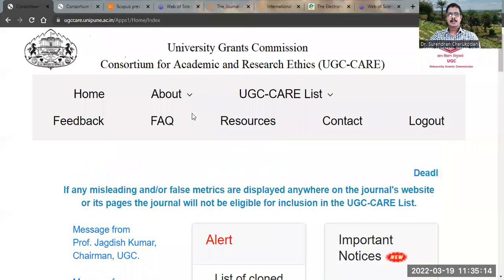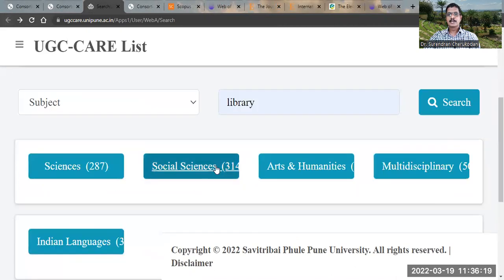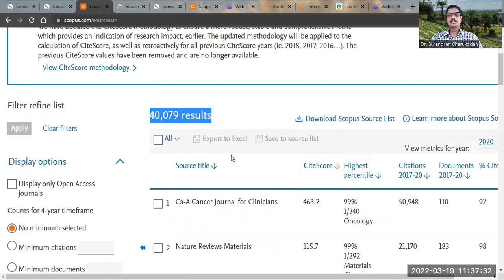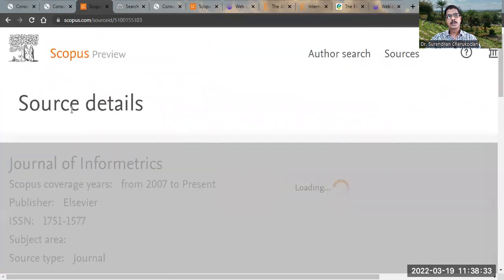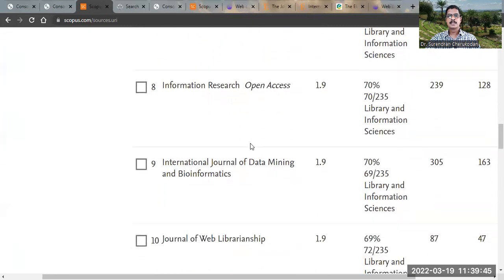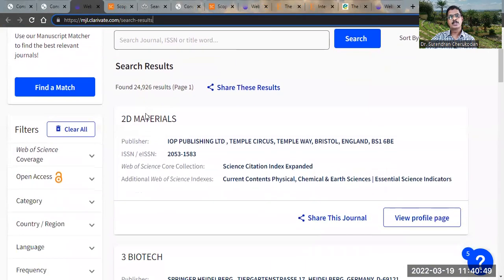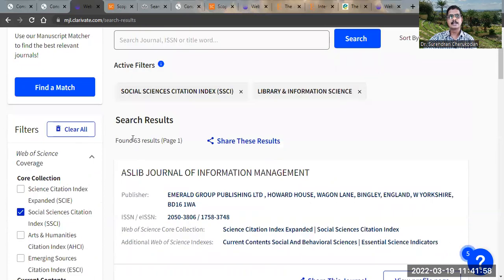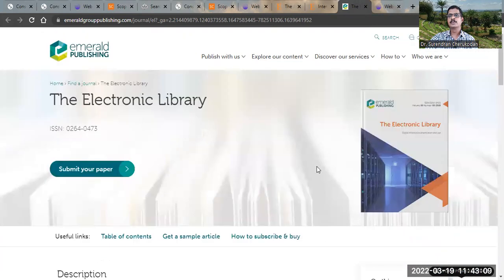Library and Information Science Journals: UGC-Care, Scopus and Web of Science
Dr. Surendran Cherukodan
Assistant Librarian, School of Engineering, Cochin University of Science and Technology, (CUSAT), Kerala.
(Opinions are personal)